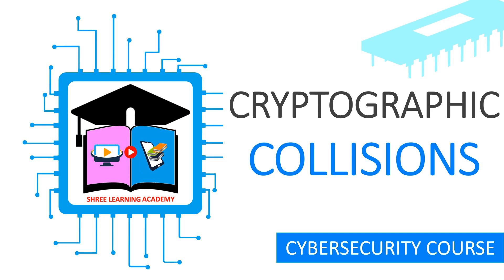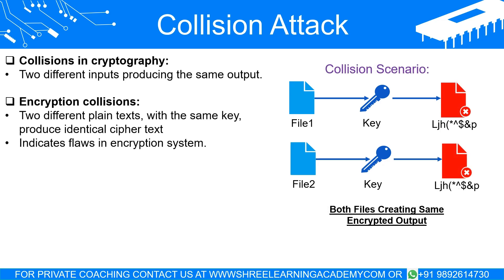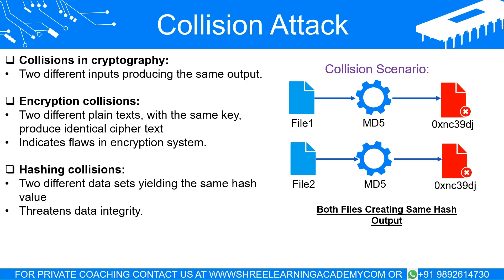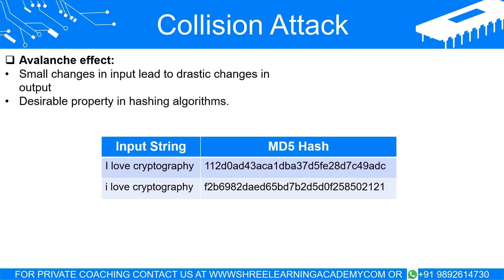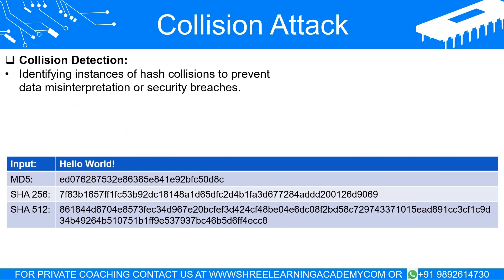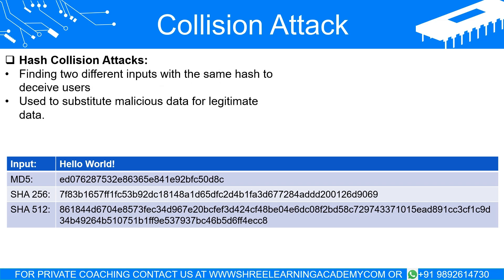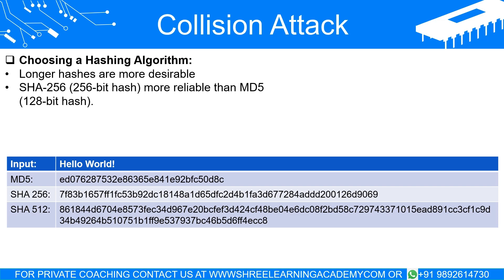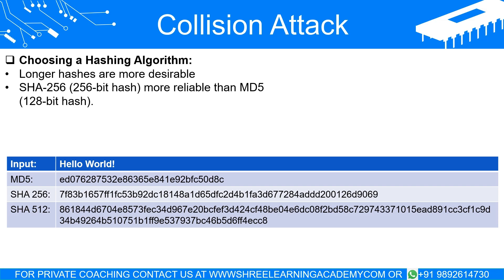Cryptographic Collisions Explained | The Hidden Vulnerabilities | Cyber Security Course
Welcome to Shree Learning Academy! In this video, we explore the concept of collisions in cryptography and their significance in different cryptographic contexts. Understanding collisions is crucial for anyone interested in data security and the integrity of digital information.

Timestamps:
00:12 What are collisions in cryptography?
01:02 Encryption Collisions
02:09 Hashing Collisions
03:08 Avalanche Effect
03:49 Data Integrity Verification
04:37 Collison Detection
05:08 Hash Collision Attacks
05:48 Hash Length & Collisions
06:41 Choosing correct Hashing Algorithm

We begin by defining collisions in cryptography as occurrences when two different inputs produce the same output. We provide an analogy of two distinct keys unlocking the same lock to illustrate this concept. Collisions can occur in encryption and hashing, which we delve into separately.

In the context of encryption, collisions arise when different plain texts, encrypted with the same key, generate the same cipher text. We explain the implications of encryption system vulnerabilities and the potential consequences of deciphering incorrect information.

Moving on to hashing, collisions occur when two different data sets produce the same hash value. We emphasize the importance of unique hash values for data integrity and highlight the risks associated with hash collisions.

We discuss the "avalanche effect," a desirable property in cryptographic algorithms, particularly in hash functions. This effect ensures that even a small change in the input produces a significant change in the output, adding an extra layer of security.

Verifying data integrity is another crucial aspect where hash functions play a vital role. We explain how hash functions are used to create digital fingerprints that can confirm data integrity during transmission.

Detecting collisions is essential for maintaining data security and integrity. We highlight the importance of collision detection mechanisms to identify and address potential incidents promptly.

We delve into hash collision attacks, where attackers attempt to find two different inputs that produce the same hash output. These attacks can deceive systems or users, leading to security breaches or compromised data integrity.

The length of the hash value produced by a hash function plays a significant role in preventing collisions. We explain that longer hash values decrease the probability of collisions, offering better collision resistance.

Selecting the right hashing algorithm is crucial for data security. We discuss the limitations of algorithms like MD5 and the reliability of SHA-256, which provides a longer hash value and is currently considered more secure.

In conclusion, understanding collisions and implementing robust encryption, hashing, and collision detection mechanisms are essential for maintaining data security and integrity. By following best practices and being aware of the risks, we can ensure the safe handling and transmission of sensitive information.